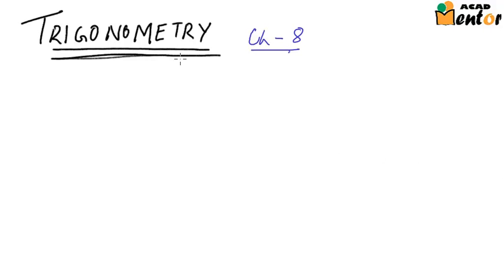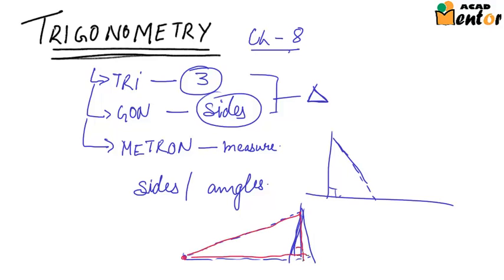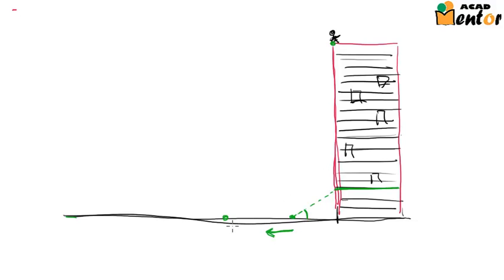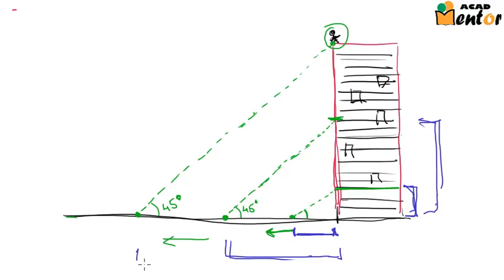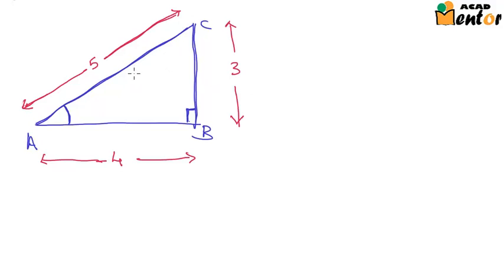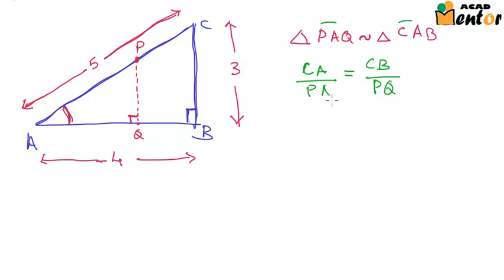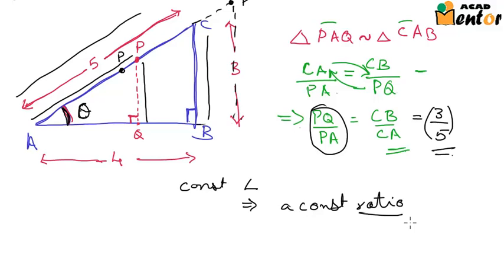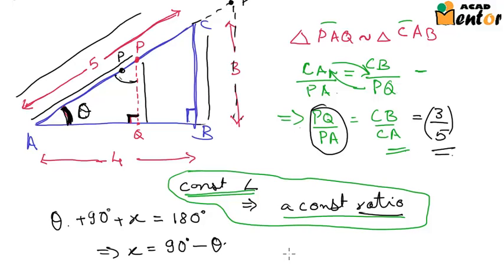10.8.1 Introduction to Trigonometry - Basics - Class 10 CBSE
This video talks about the basics of trigonometry and explains the uses and applications of trigonometry in daily life. This is the first video in the series of 8 videos on chapter 8 - Introduction to trigonometry for class 10 CBSE.